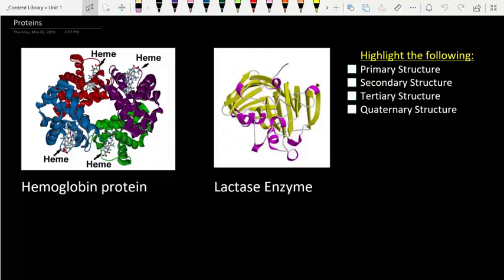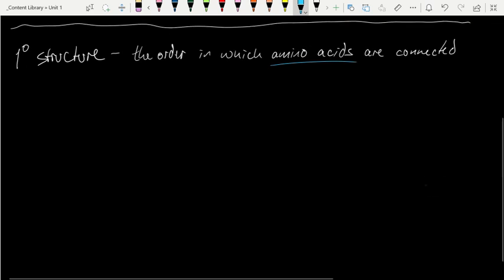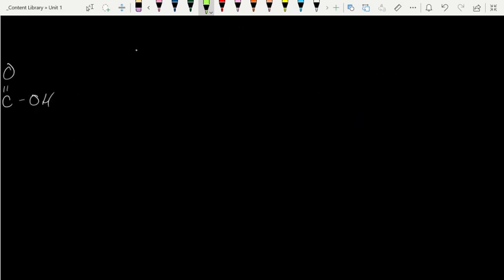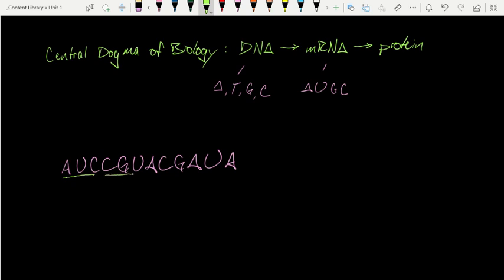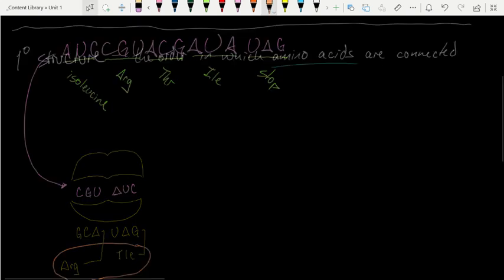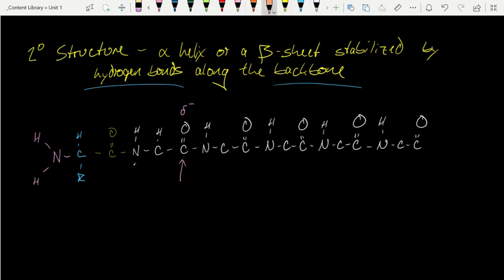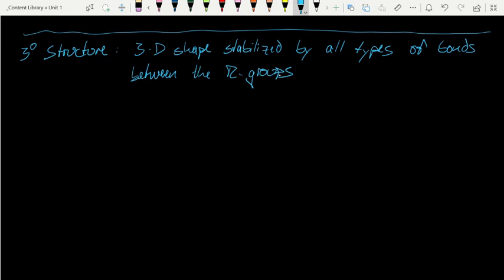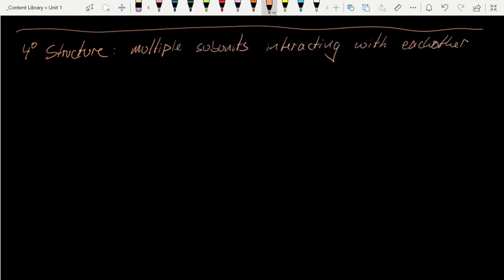Bio 264: Proteins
Topic:  Proteins - protein translation (central dogma), primary, secondary, tertiary and quaternary structure levels